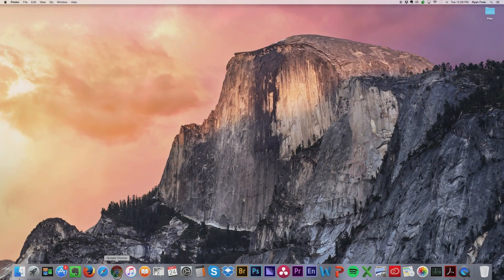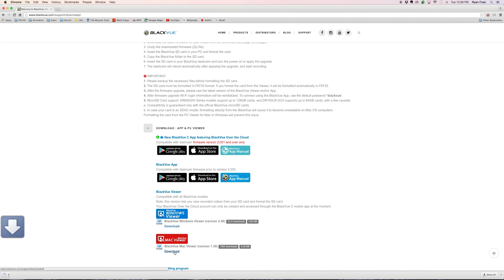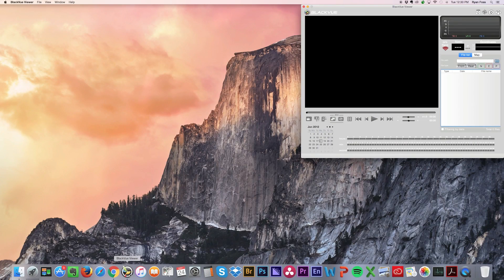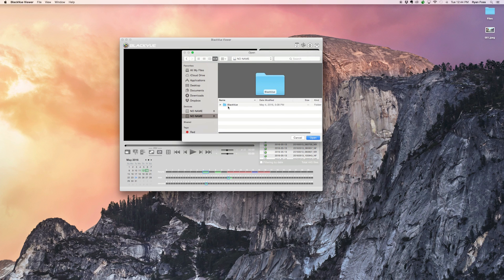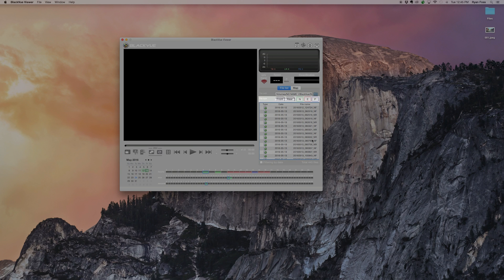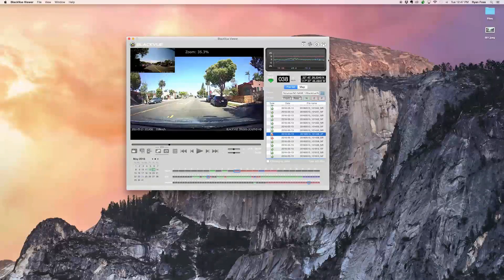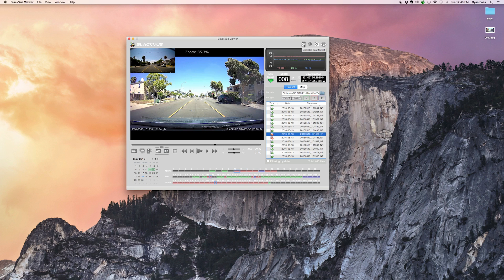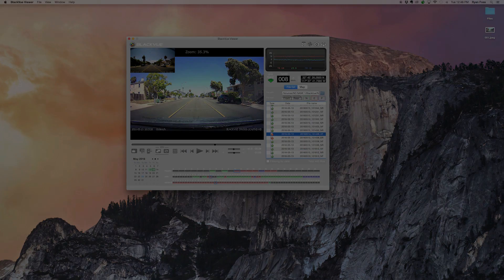BlackVue Viewer (Windows/Mac) Tutorial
In this video, learn how to use the BlackVue Viewer for Windows and Mac OS to visualize your videos and change your BlackVue's settings.

BlackVue. Our mission is to simply make the best dashcams in the world.